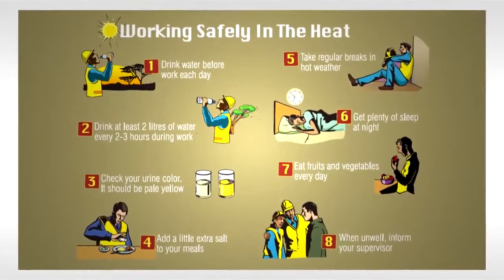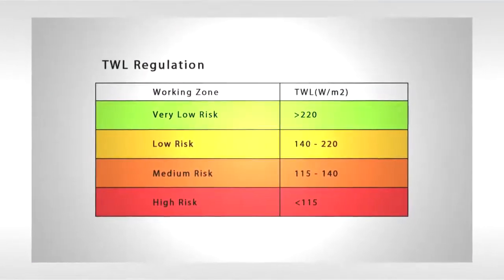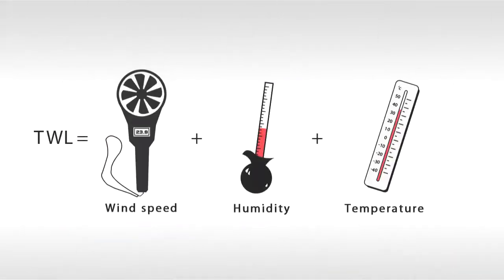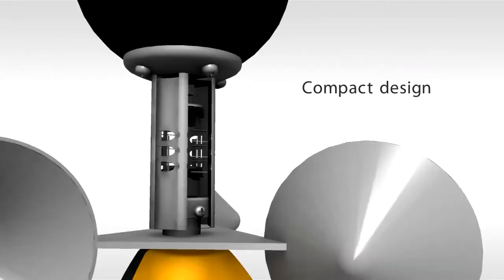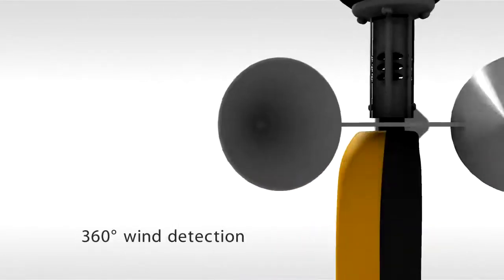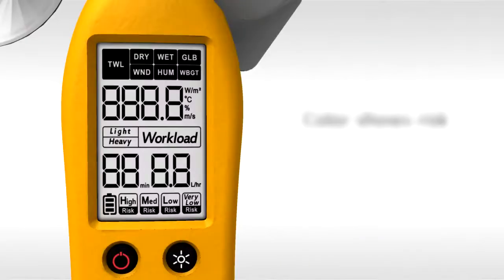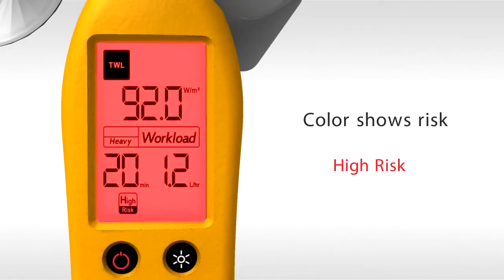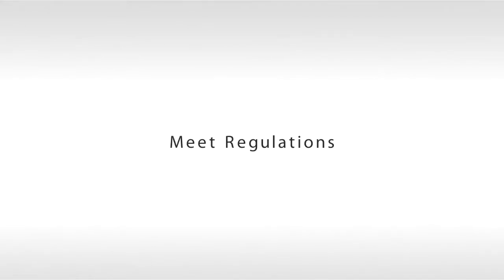Scarlet TWL 1s Smart Heat Stress Monitor - Maisam Trading LLC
The Scarlet TWL-1S is used to monitor and assess thermal risk level indoor and outdoor. It has a smart user-friendly interface which allow users to instantly identify the thermal risk level result based on different colors. Users can also do data logging directly by connecting the device to windows PC via the USB cable. Wireless pager for remote alerting system is available for the TWL-1SR model.